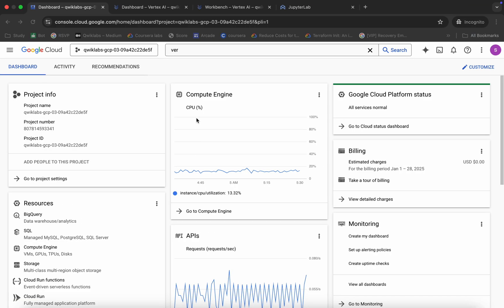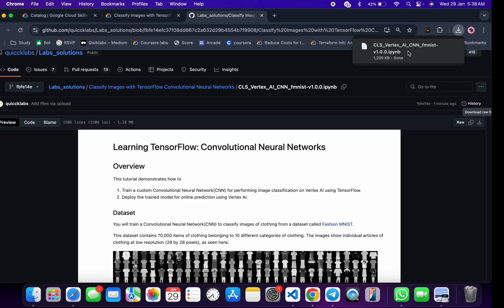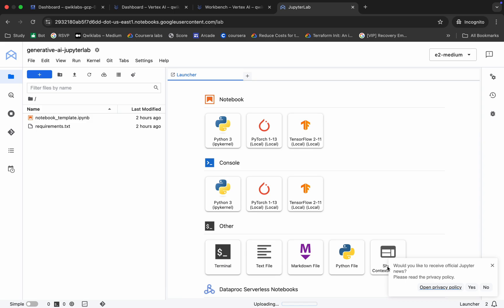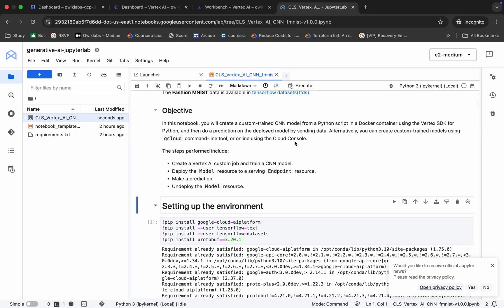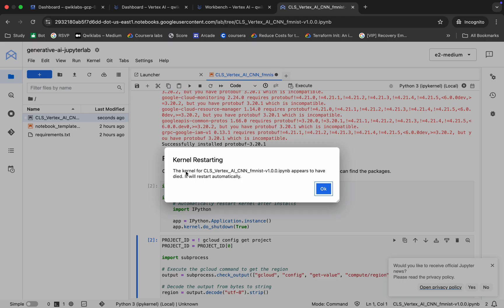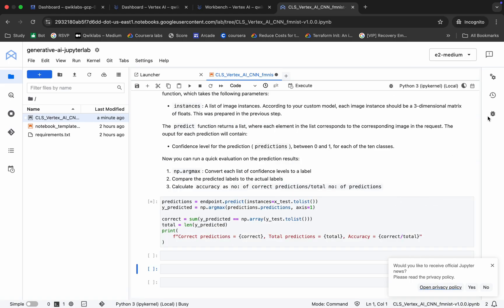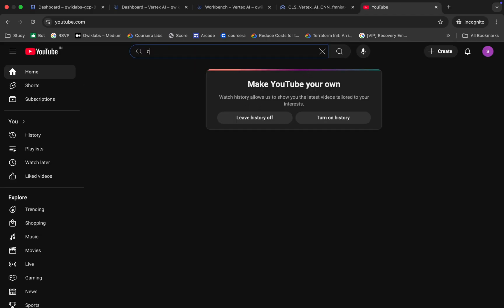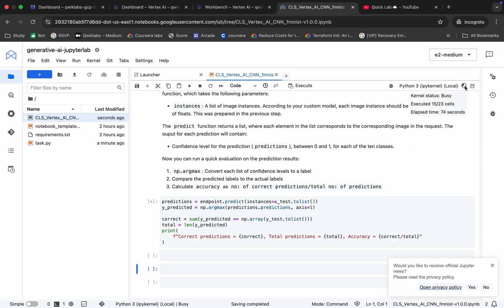[2025] Classify Images with TensorFlow Convolutional Neural Networks